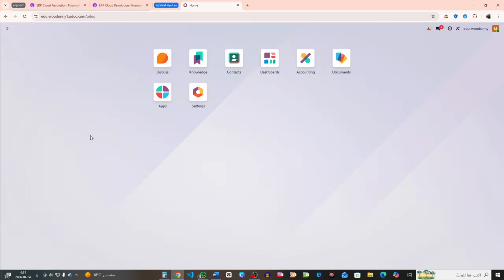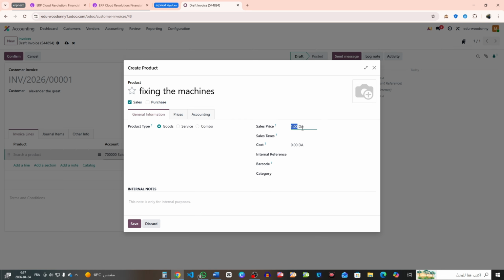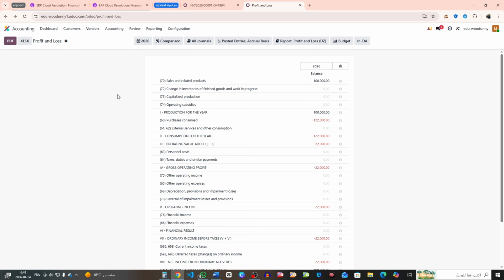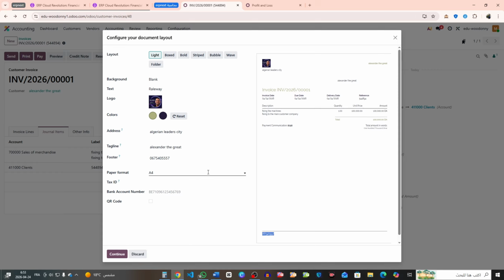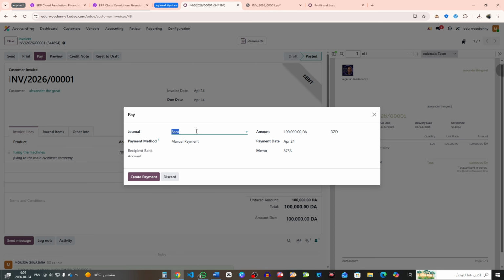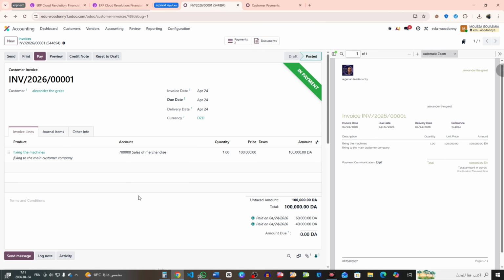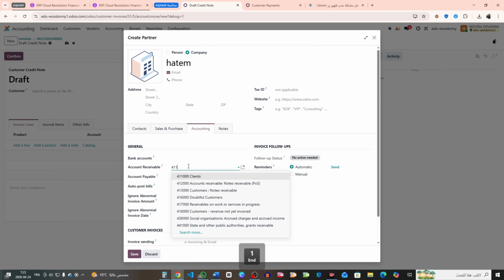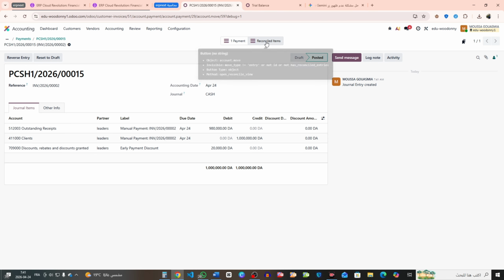Sales Workflow Revenue, Credit Notes & Collection